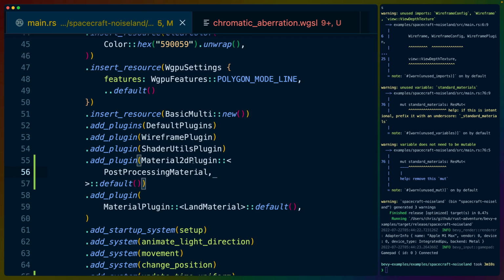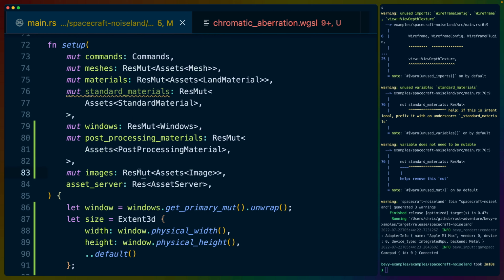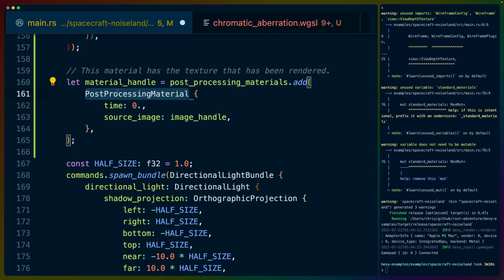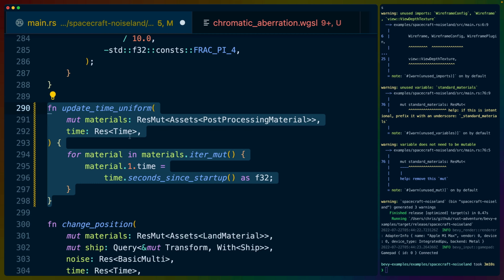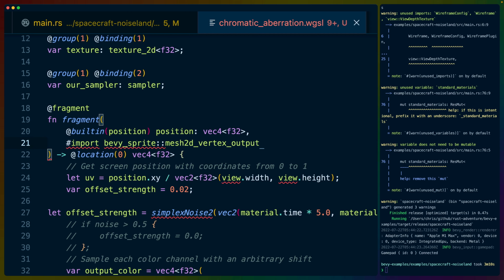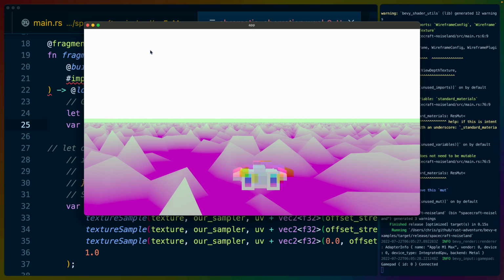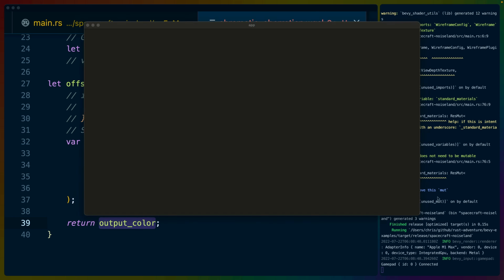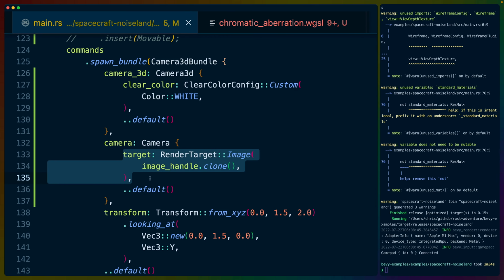Post processing fragment shaders in Bevy